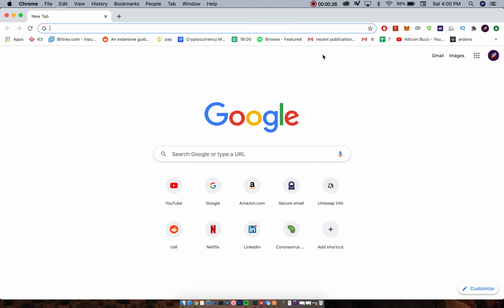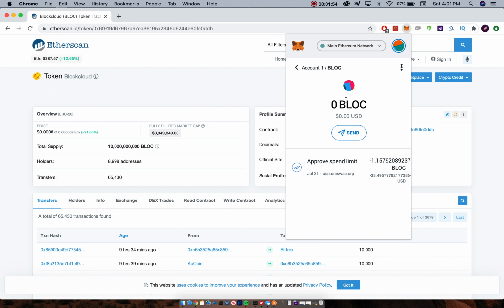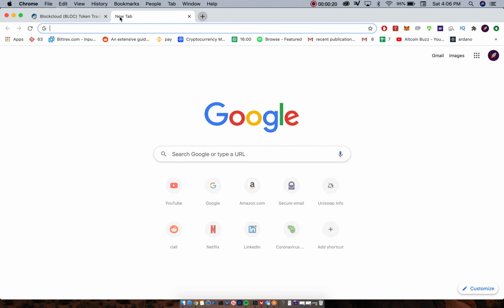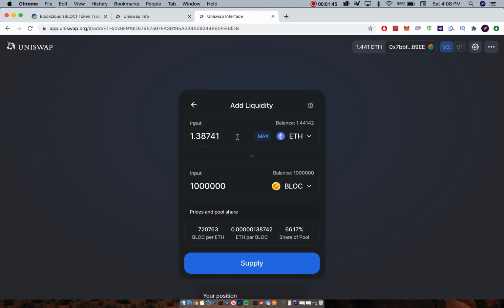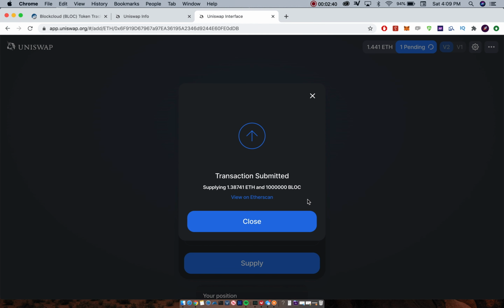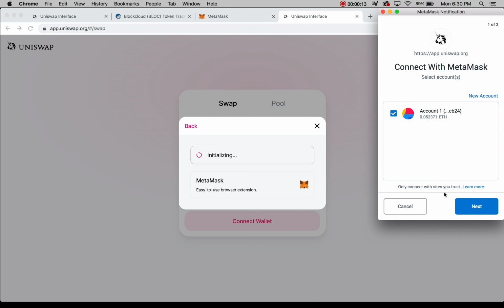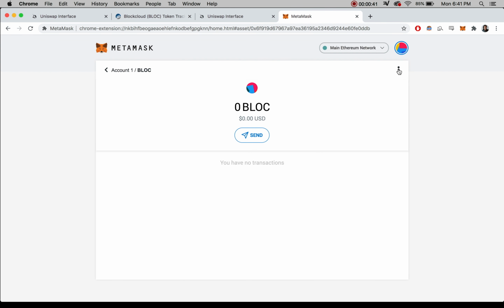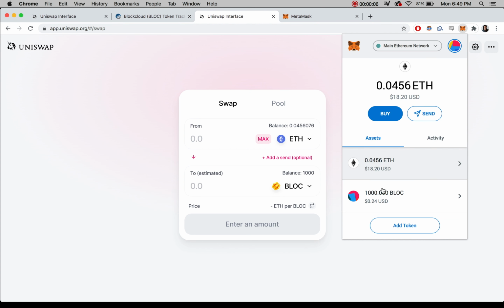How to trade BLOC on UNISWAP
A tutorial on how to trade the BLOC token on Uniswap using Metamask. We also cover the process of contributing to the BLOC/ETH liquidity pool.

0:21 How to contribute to BLOC/ETH liquidity pool
5:43 How to trade ETH for BLOC and connecting Metamask to Uniswap